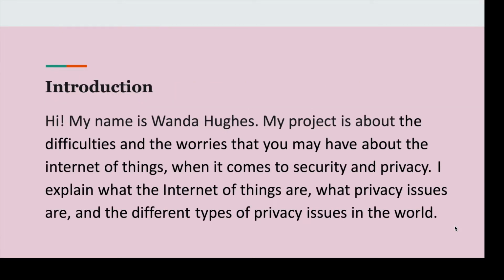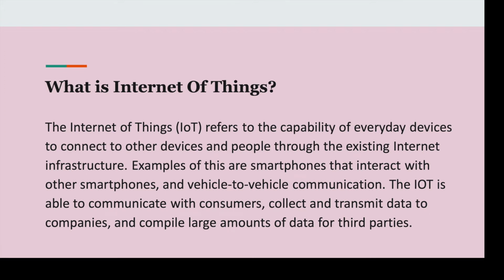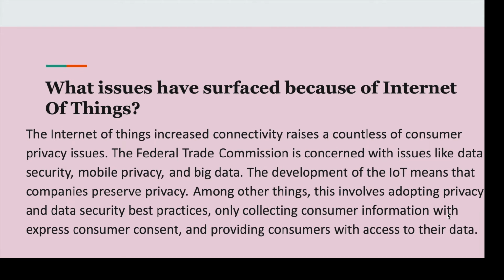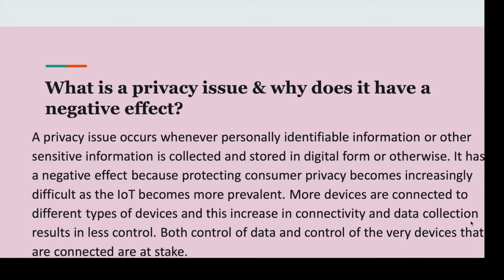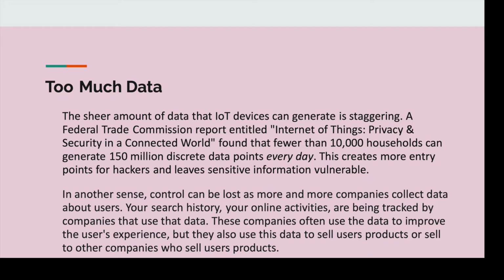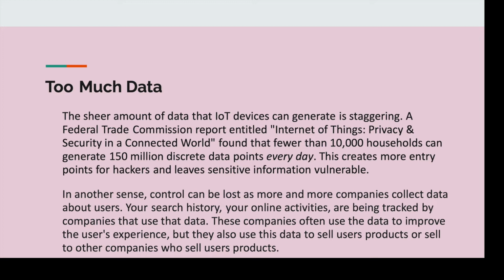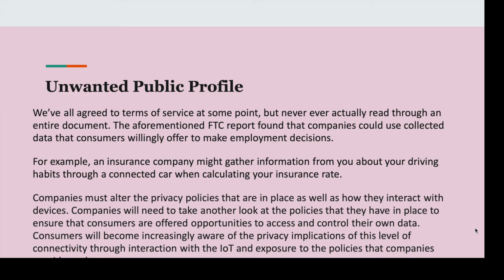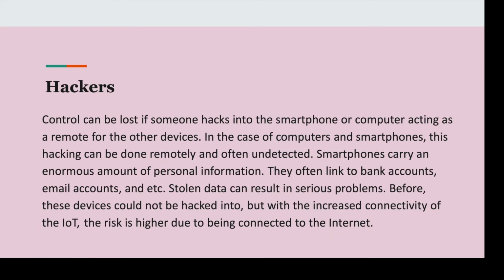Wanda's IOT Project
Project for computer connects class by Wanda Hughes.